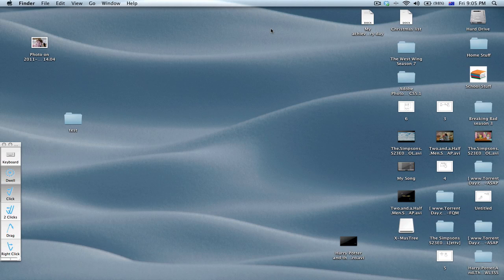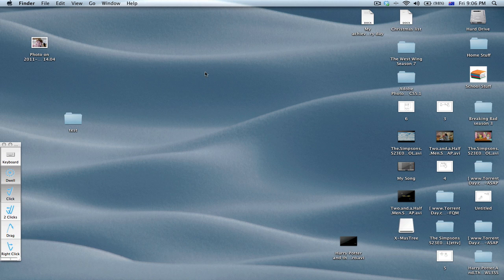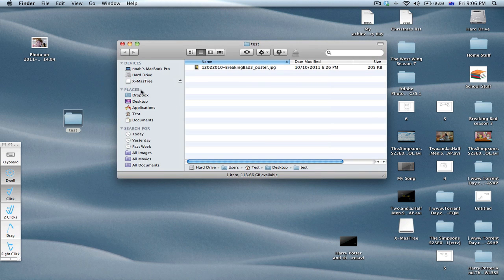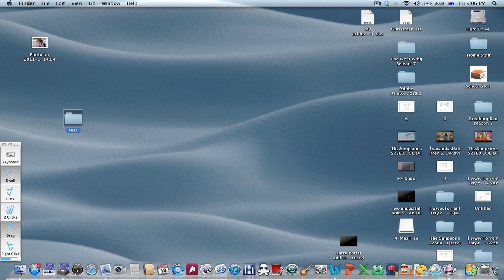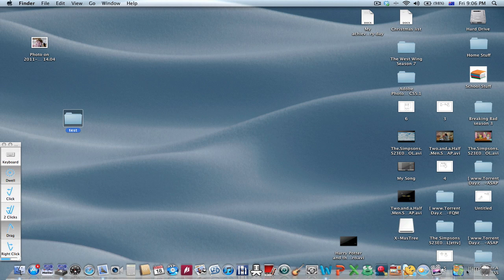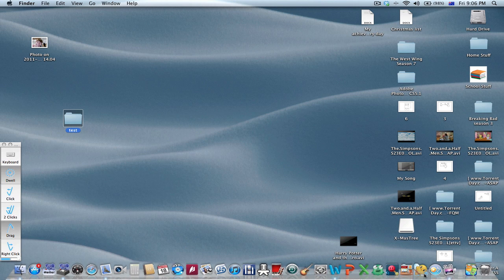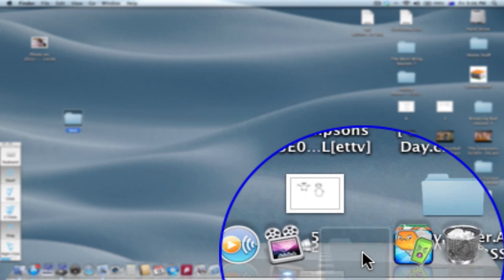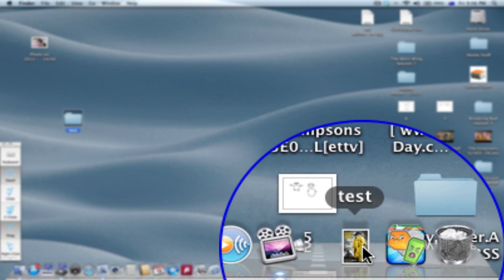Mac tip dock stack